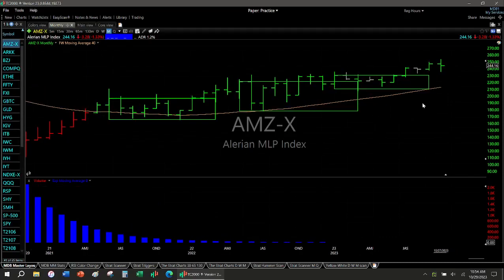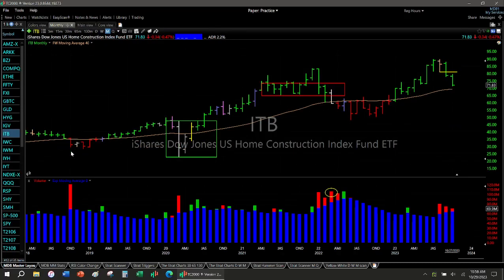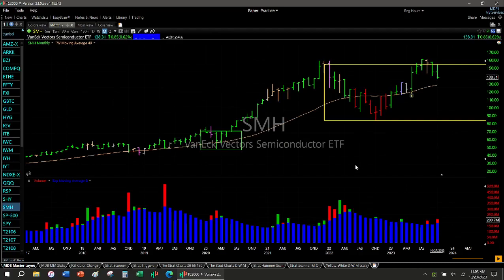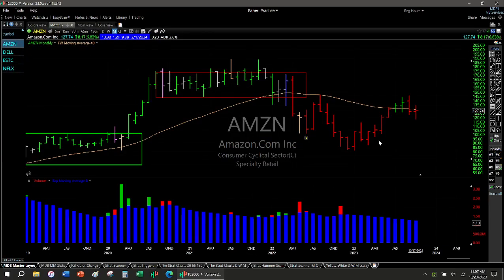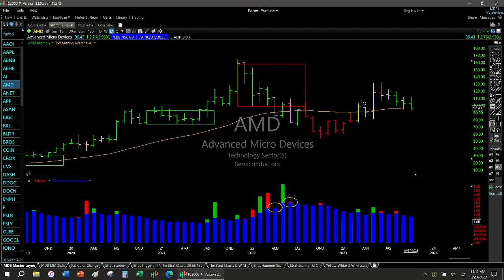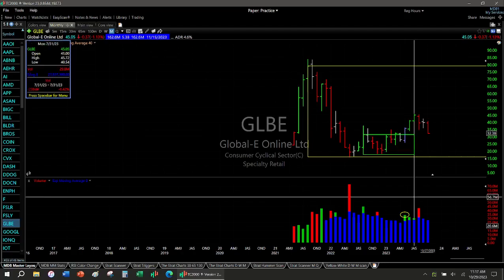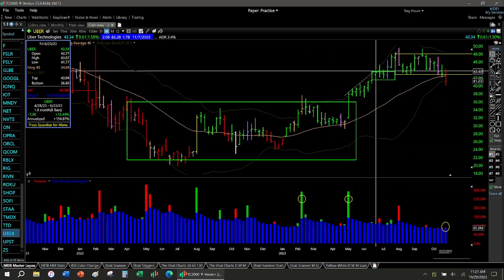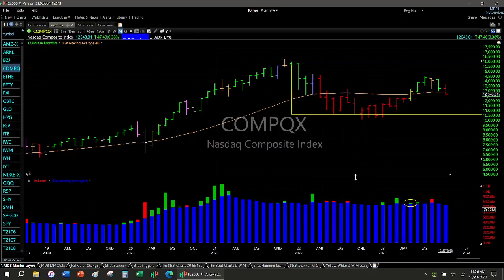Monthly Charts Review OCT 29 2023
Monthly Charts Review: 100 charts/30 mins